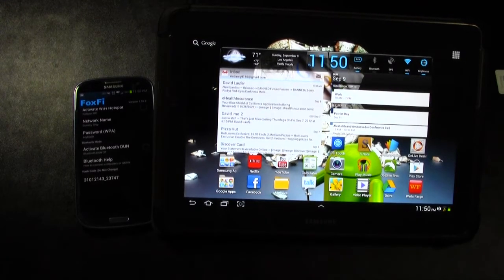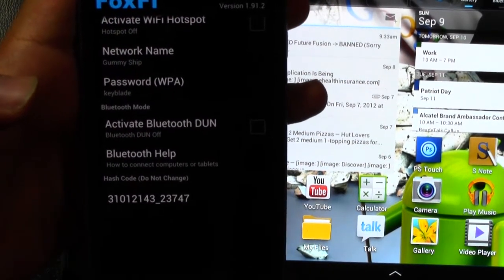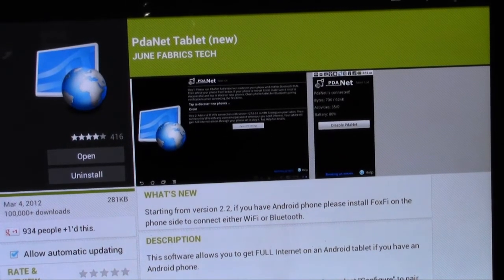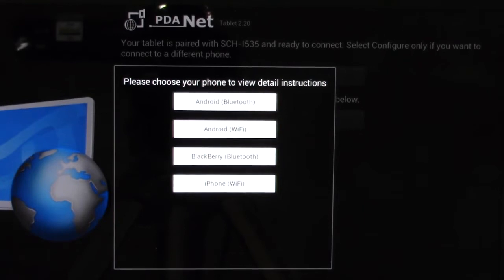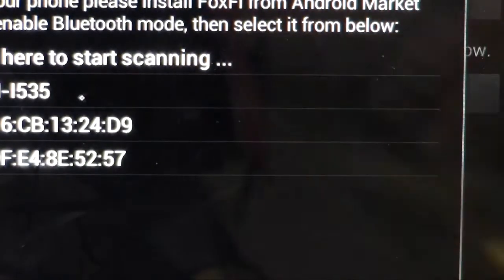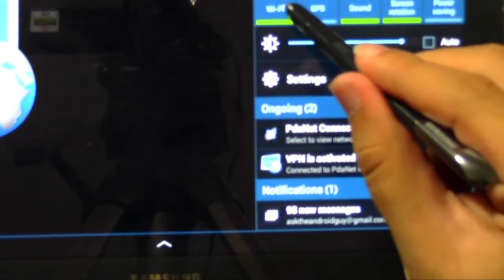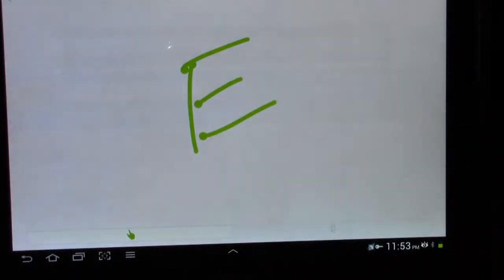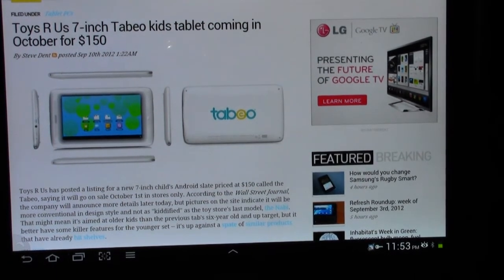How to Connect Fox Fi Through Bluetooth (for Faster Internet Speeds)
This is a video tutorial on how to connect to the fox-fi app via bluetooth for a faster internet connection